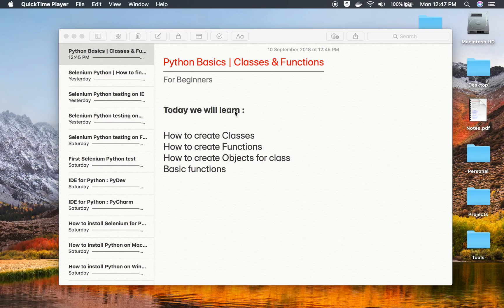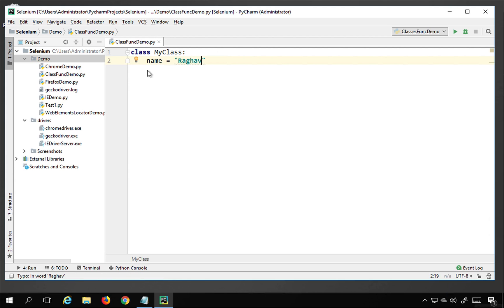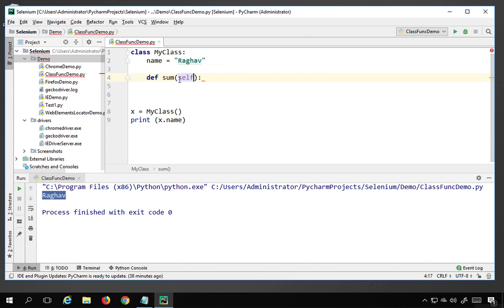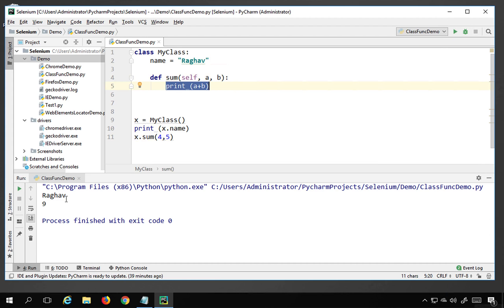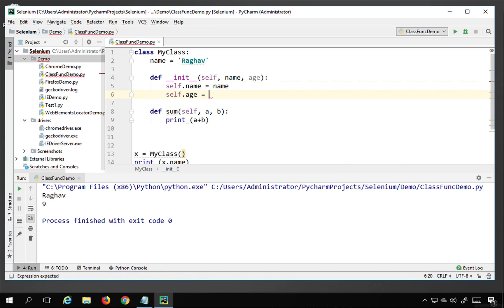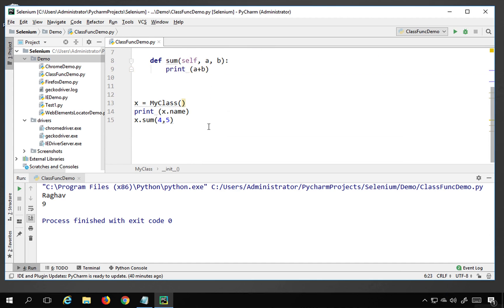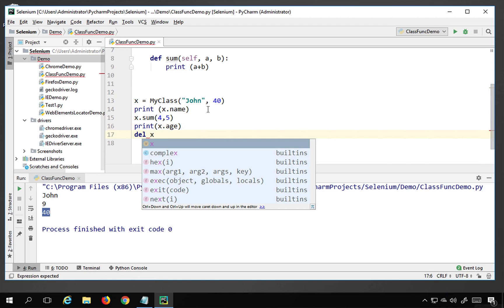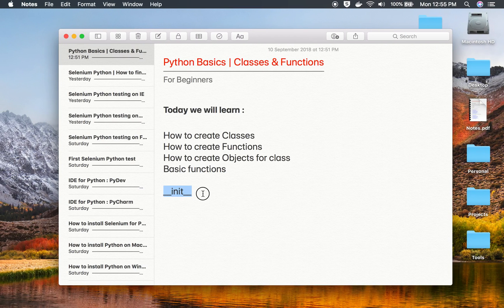Python Beginners Tutorial | Classes Functions Objects | Basic Programming 4